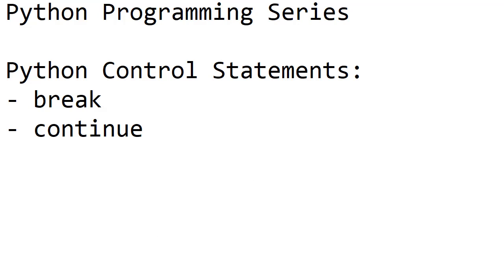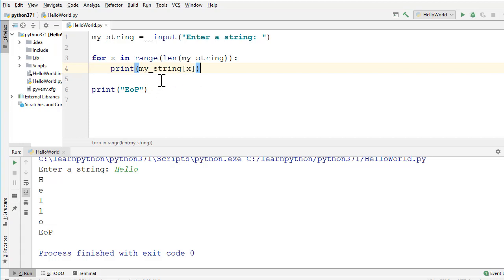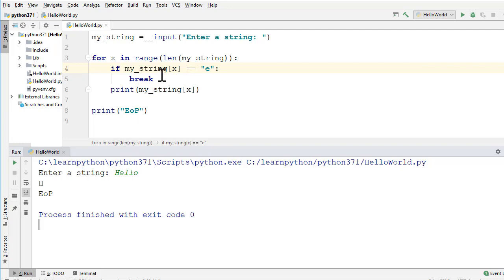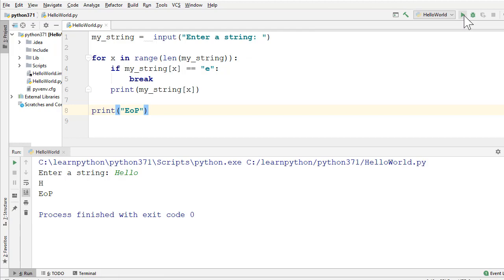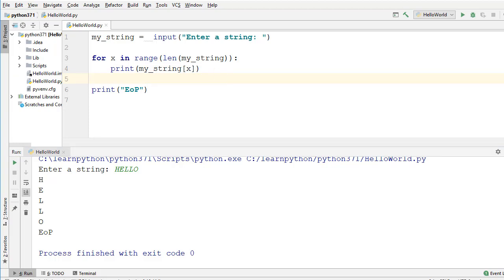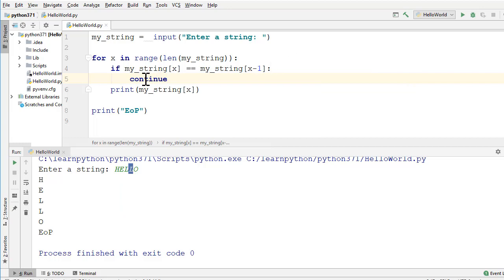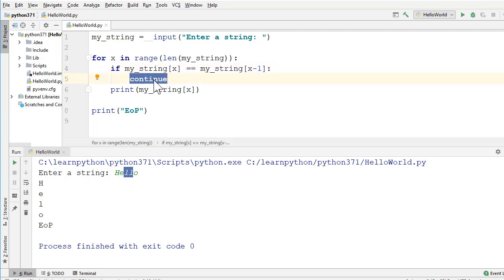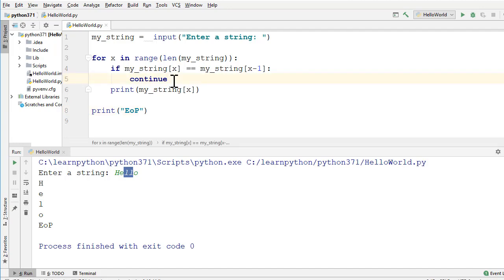12. Python - Control Statements - break & continue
Python - Control Statements - break & continue - Python Programming Series